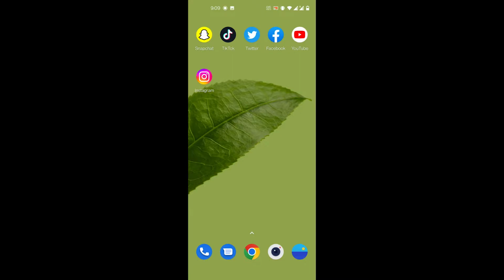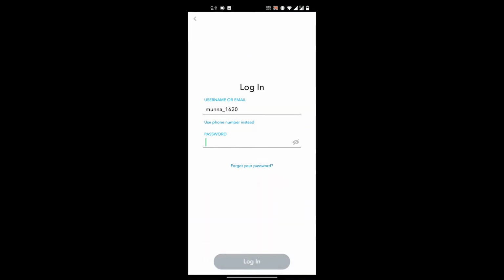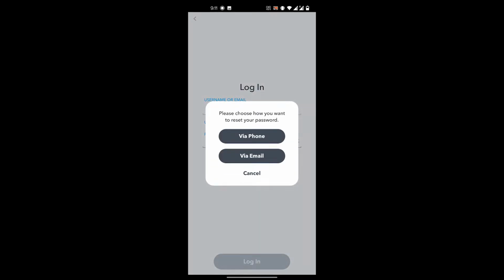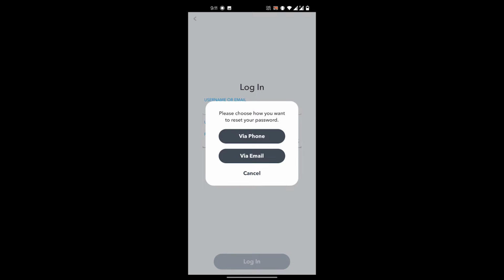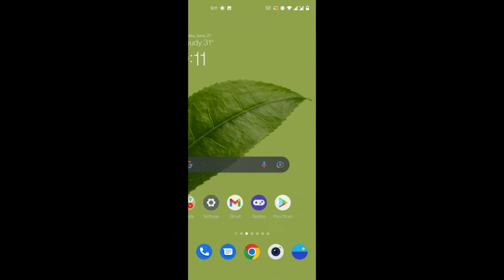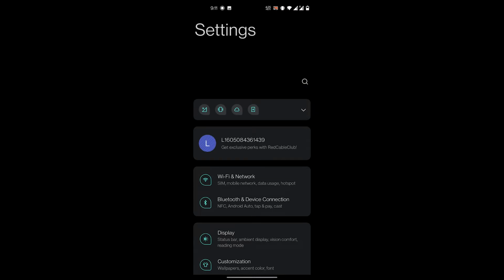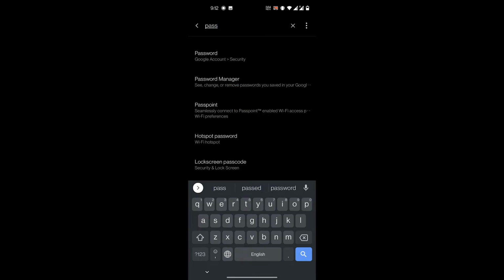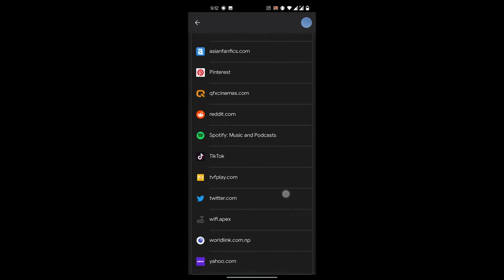How To See Your Snapchat Password If You Forgot It (2022)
Learn how to view your username and password on snapchat.
Confused about how to see snapchat password if you forgot it? This video explains the exact steps on how to view your snapchat password. Make sure you watch the video till the end to learn it in much detail.